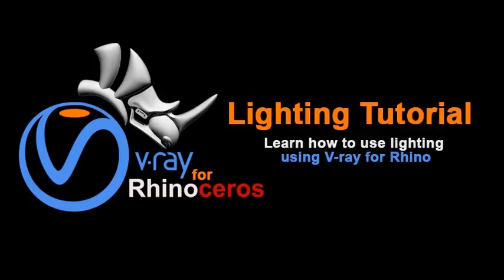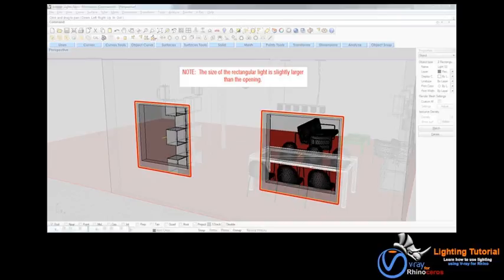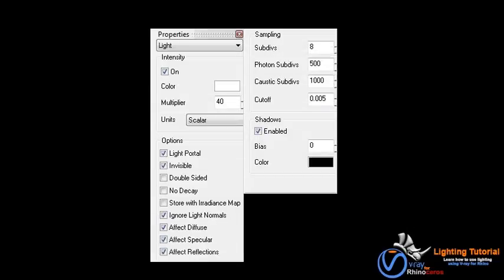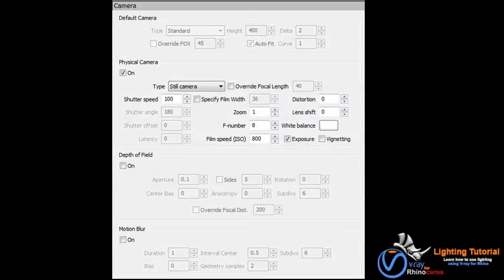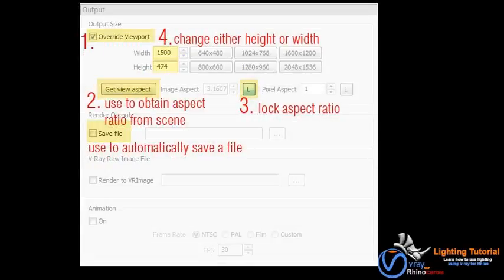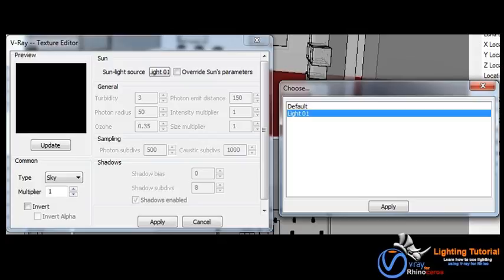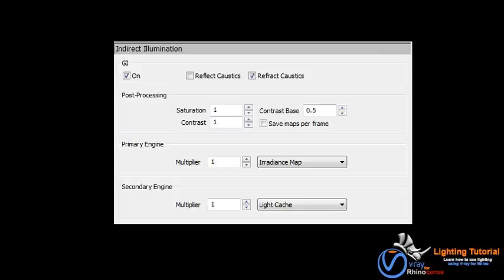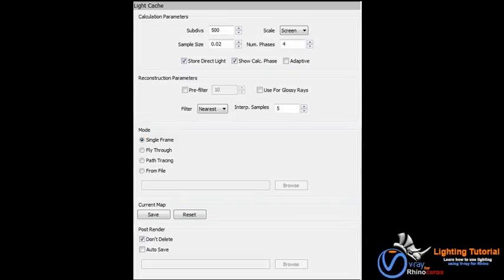V-ray for Rhino | Lighting Tutorial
- Learn the basics of lighting in V-ray for Rhino. Get $50 trial credits to test the V-ray for Rhino render farm service with all features enabled without any commitment.